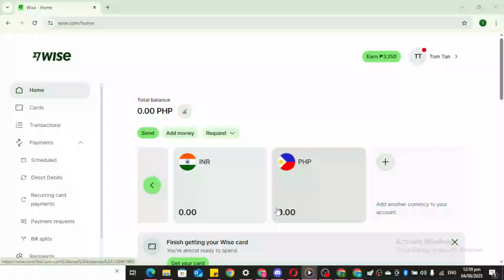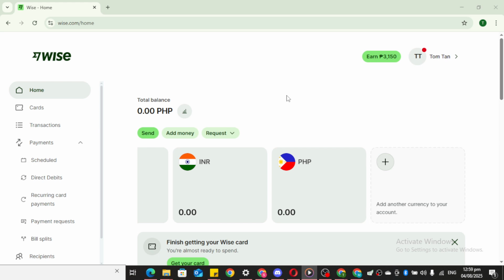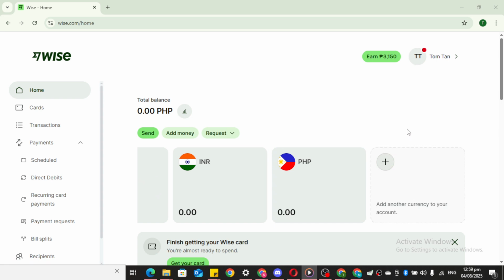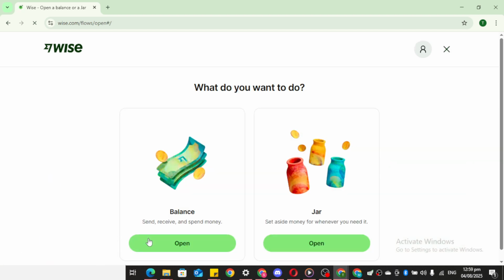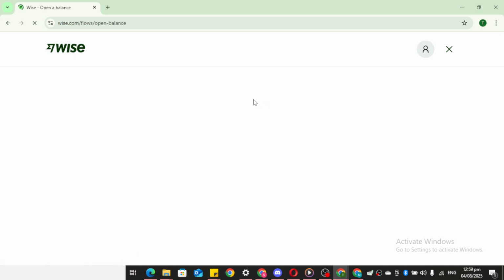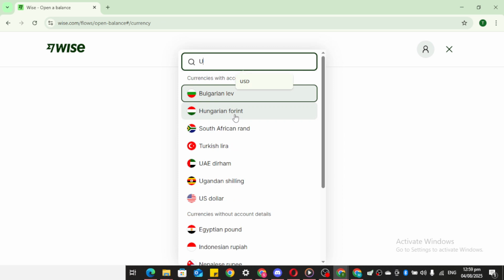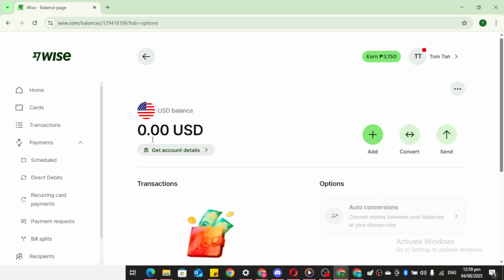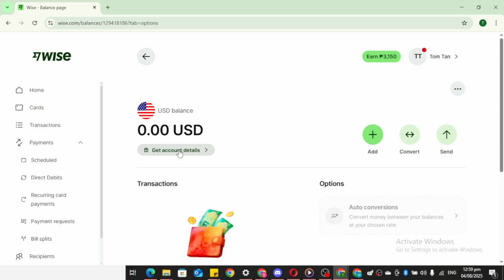How To Receive Money via WISE in Nigeria (full guide)